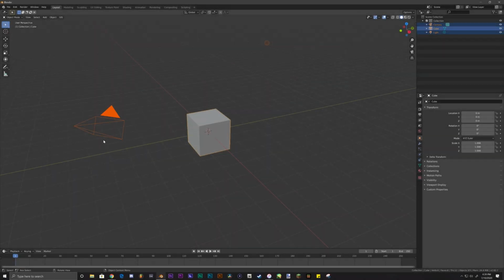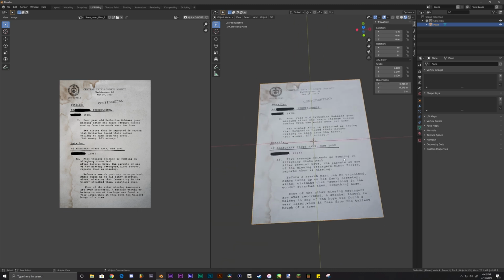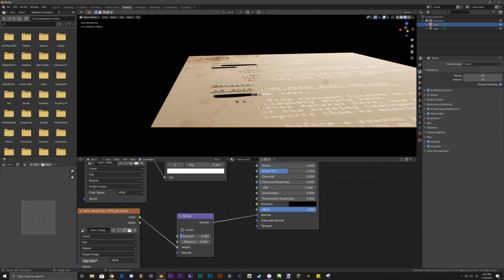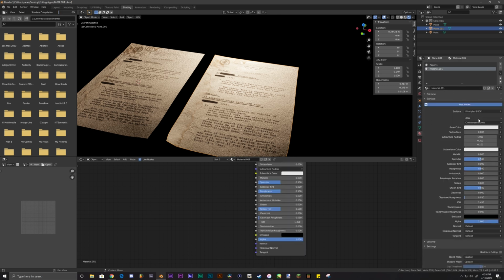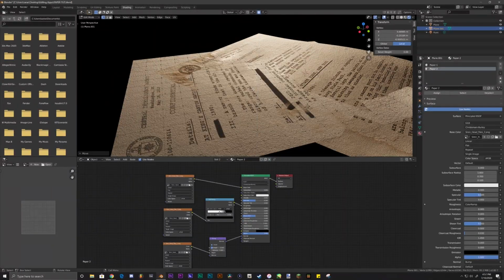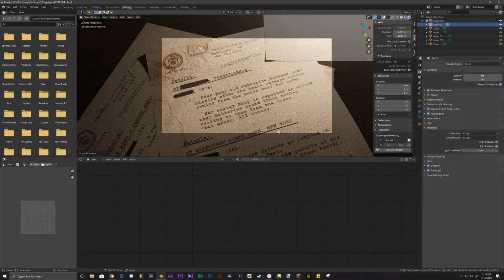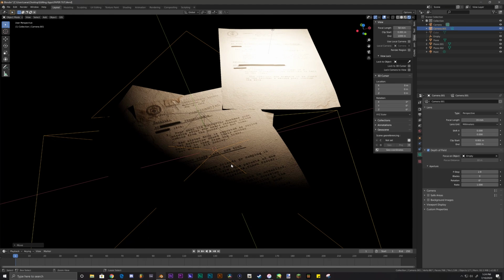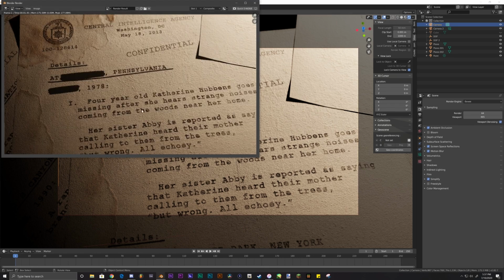How to Create Realistic Paper in Blender 2.8